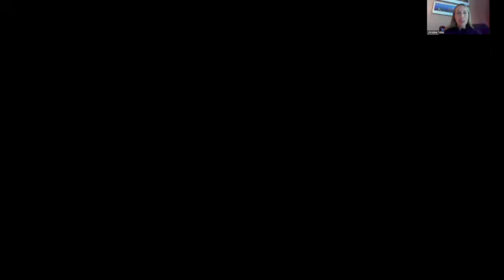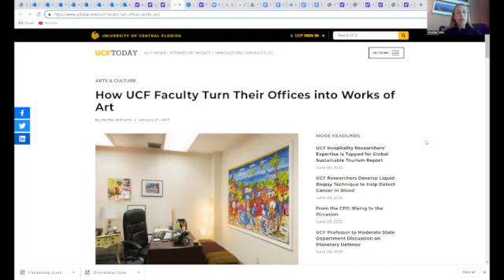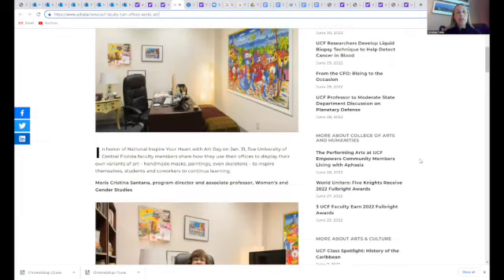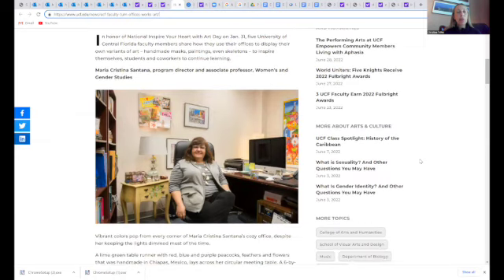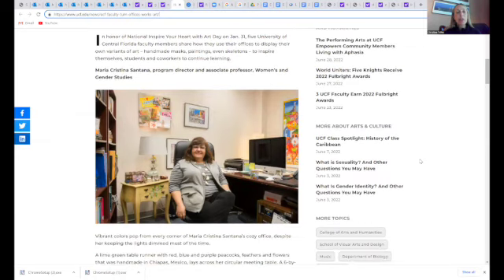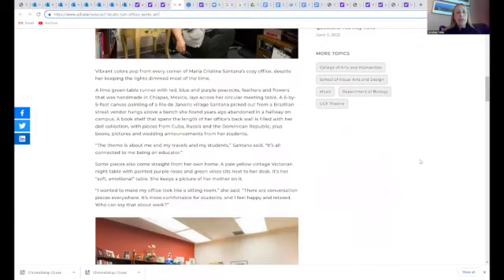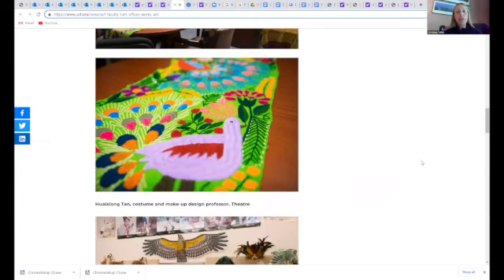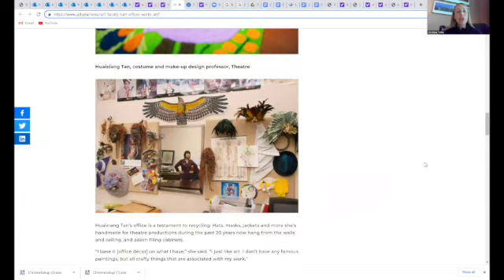D&P Podcast Episode 82: Creative Faculty Offices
In this episode, President and executive writing coach Christine Tulley describes different ways to use your office space to foster creativity in writing.

ADDITIONAL WAYS TO CONNECT WITH DEFEND AND PUBLISH:
- Faculty/PhD Time Management Strategies and Tools for a New Academic Year

- Academic Parents: Navigating the Transition Back to School for You and Kids

To follow all of Defend & Publish podcasts, go or find on Apple Podcasts.

Defend & Publish is a boutique consulting firm with seasoned academic writing professionals who can help you with all aspects of academic writing and research. Whether you are a graduate student working on your dissertation, a postdoc starting your academic publishing career, or college faculty working on your scholarly publishing for tenure, we can assist you in getting your writing done. We also provide faculty writing groups and faculty productivity workshops.